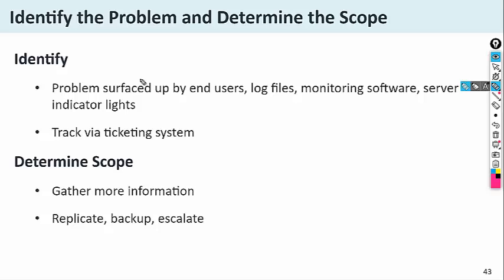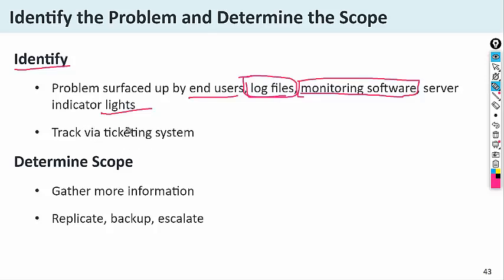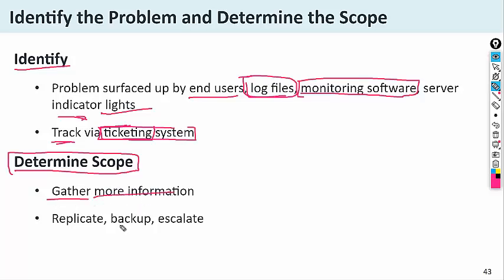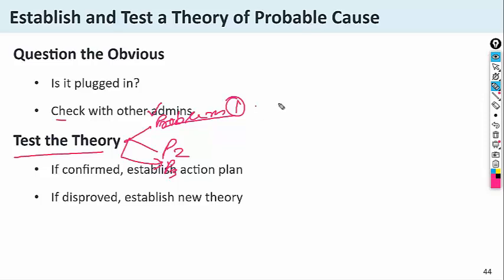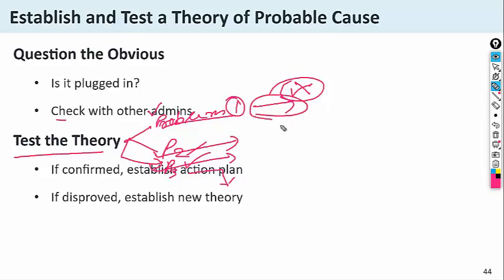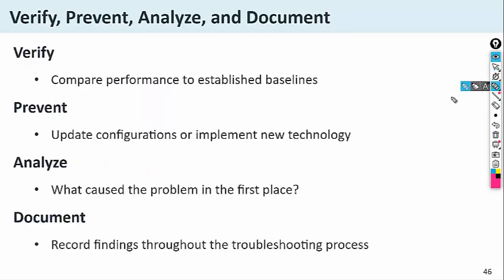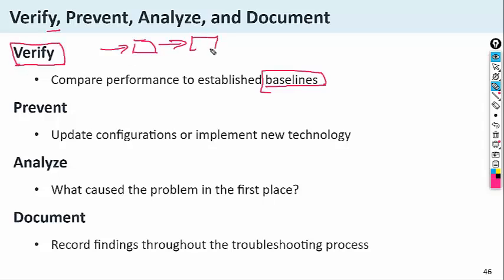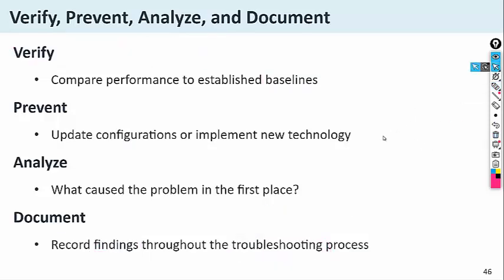Topic - Identify the Linux Troubleshooting Methodology | compTIA Linux+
🔧 Welcome to CyberX Education – Linux & Cyber Security Ka Ultimate Hub!

📌 Topic: 1D – Identify the Linux Troubleshooting Methodology
🎯 Part of CompTIA Linux+ Certification & Practical Learning Series

In this video, we cover the step-by-step methodology used for troubleshooting in Linux systems. From identifying problems to verifying solutions — this structured approach is a must-know for every Linux user, system admin, or cybersecurity learner.

🧠 What You’ll Learn:

Importance of structured troubleshooting

Establish a theory

Establish a plan of action

Implement the solution

Verify functionality

Document findings

Real-life Linux examples for better understanding

Best practices in system diagnosis & recovery

💻 Use Cases:
Applicable for network issues, boot errors, package problems, service failures, and user access issues in Linux.

📚 Best For:

CompTIA Linux+ Preparation

BCA/B.Tech Students

Ethical Hackers & SysAdmins

Beginners & Career-Changers in IT

Full Linux+ Syllabus Coverage

Hands-On Ethical Hacking Labs

Cyber Security Tutorials & Career Tips

Practical Linux Administration Tricks
Do you Know Our Free Video Series?
CompTIA A+
CompTIA Network+
CompTIA Linux+